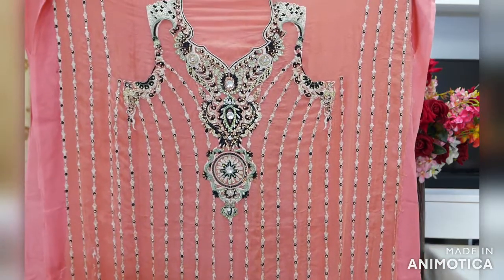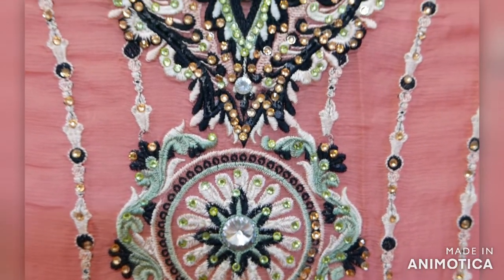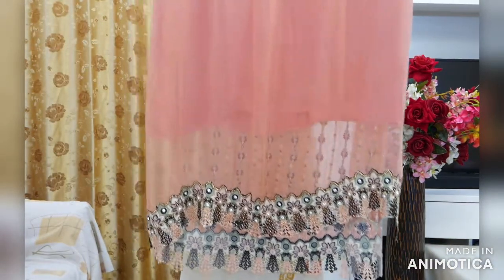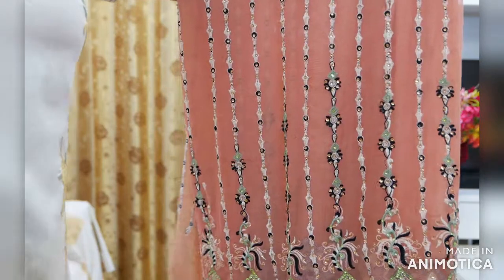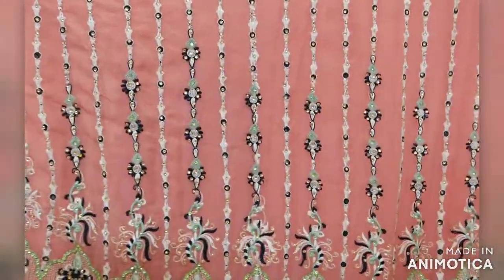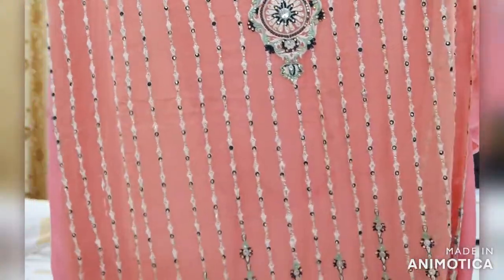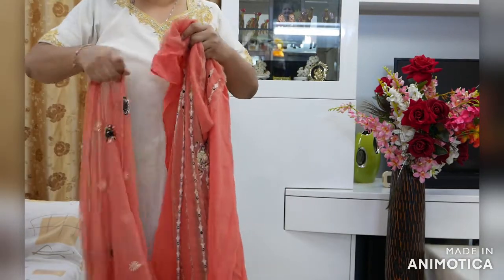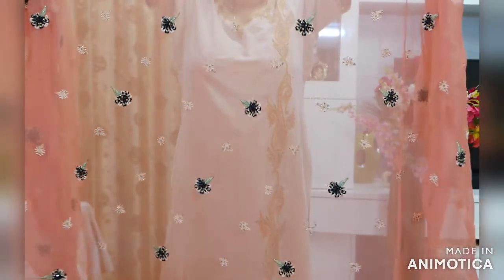SOLD OUT: Orangish Peach Pure Chiffon Suit with Resham and Stone Work, Dress Material/Fabric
for future updates.

This is a very elegant and classic dress material in orangish peach color and "pure chiffon" material.

Handmade item
It is definitely a very beautiful suit fabric for wedding occasions.

✮ QUALITY HANDMADE CRAFTSMANSHIP - Each Suit Fabric is individually made by hand with great attention to details. Embroidered floral tapestry.

- It contains a Front fabric in pure chiffon with full embroidery of Resham and Stone Work, an elegant neck with flower pattern embroidered in a wave line pattern, and a contrast green and black cutwork and stonework lace attached to it. The length is 2.5meter (98 Inches approx.).

- It contains a Back fabric in pure chiffon with full embroidery of Resham and Stone Work, an elegant neck embroidered, and a contrast green and black cutwork and stonework lace. The length is 2.5meter (98 Inches approx.).

- It contains the sleeves in pure chiffon which are embroidered with stones and threads in the wave line pattern. The size is 36 inches in length and 22 inches in width.

- It contains a stole (dupatta) in pure chiffon with flower motifs embroidered at regular intervals. The length is 2.5meter (98 Inches approx.).

- It contains fabric for the inner in fine cotton crepe. The length is 2.5meters (98 Inches approx.).

- It contains fabric for the lower (salwar/churidar) in fine silk crepe. The length is 5meters (196 Inches approx.).

✮ LIGHTWEIGHT, COMFORTABLE - The fabric is pure chiffon which is a very soft material, the inner is soft cotton crepe material to complement with pure chiffon which helps to carry the pure chiffon in an elegant way.

✮ UNIQUE STYLING FOR ONE OF A KIND LOOK - Serene Royal Look Made With Exquisite Handmade Woven Flower Tapestry. Add a splash of classic color and panache to any outfit with this bohemian splendor. This classic material is ready to ship and guaranteed to impress!

✮ CLEANING - Strictly for dry cleaning only. Cleaning frequently is NOT recommended. It can be dry-cleaned with Dry-clean Kits available in the market at home, as it will not require ironing. The stole and the lower can be ironed very carefully using a soft cotton cloth and if required the shirt (after stitching) can be ironed by inverting the shirt and then ironing carefully.

✮ The photographs of the product are taken with utmost precision and the buyer will receive the same item pictured. But, the colors might differ slightly from the image due to the image quality, lighting, contrasts, resolutions, and other factors.

I have been using this fabric for years and many of my salwar- suits are stitched in pure chiffon. They are really good for summers and humid climate, and this piece is having a classic rich look for wedding occasions.